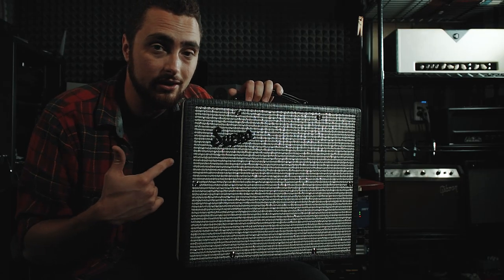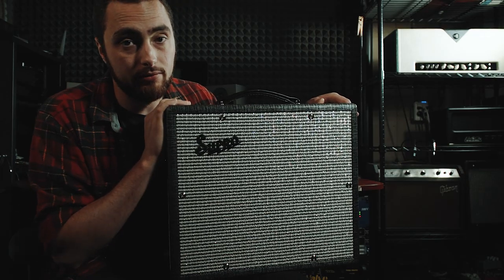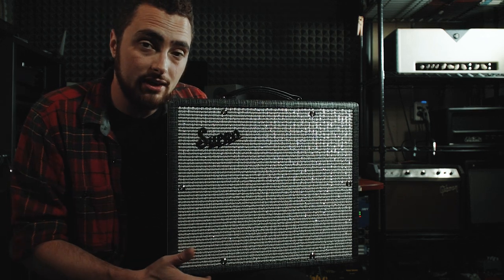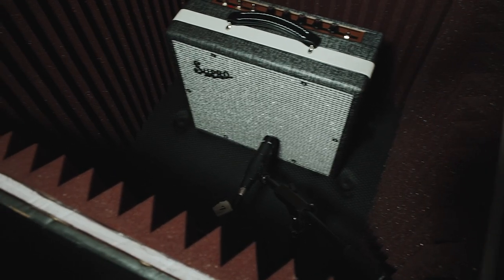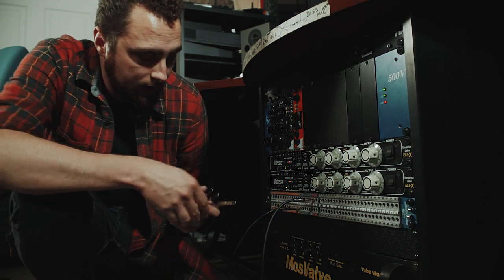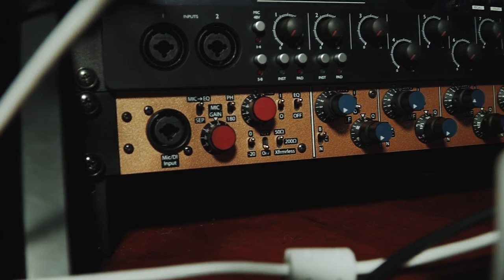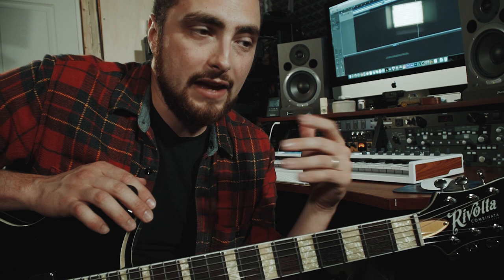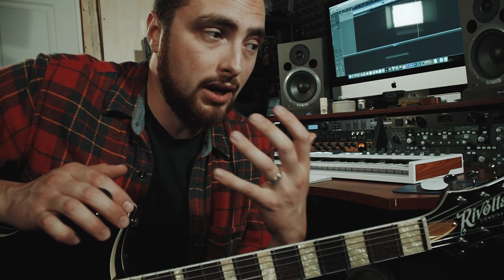Why You Should DOUBLE TRACK Your Guitars